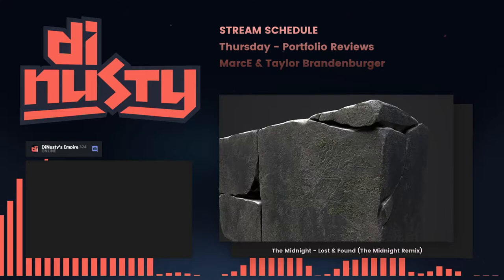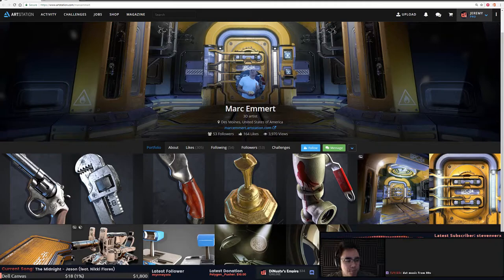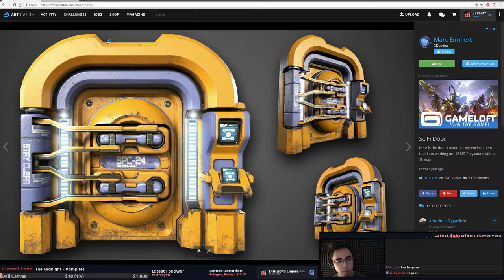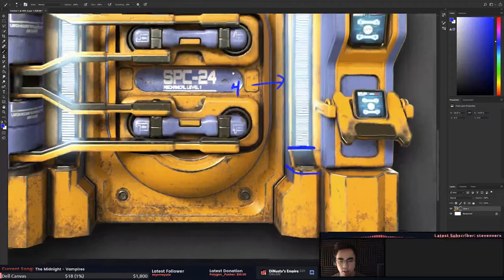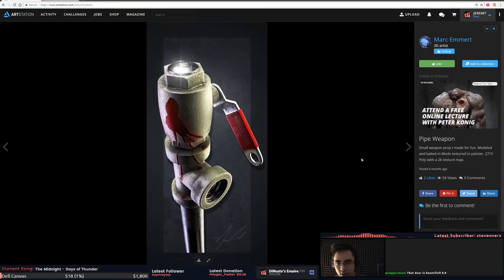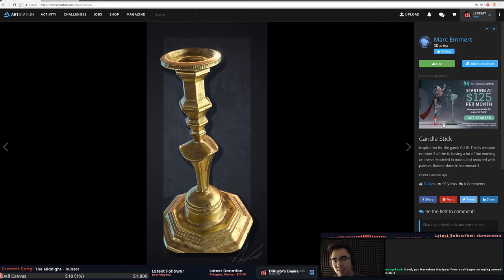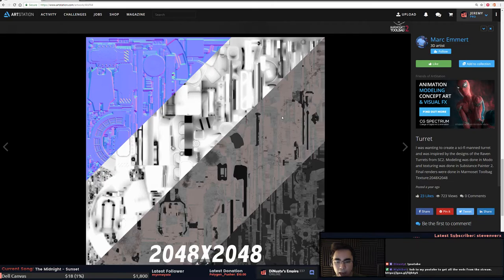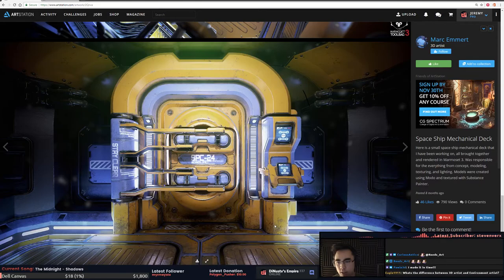Portfolio Review: Marc Emmert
Quick review into a portfolio to see where someone currently sit as far as being able to apply for a games studio.

►29m

If you'd like to Donate to help support for my time and efforts, you can do so

►Live two times a week 7pm GMT+1